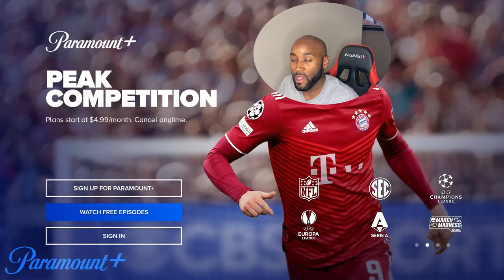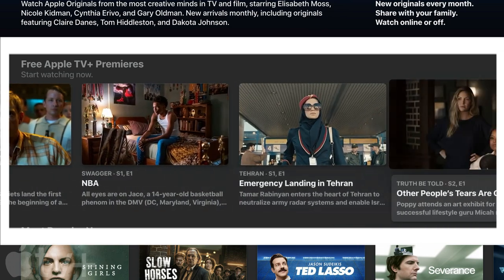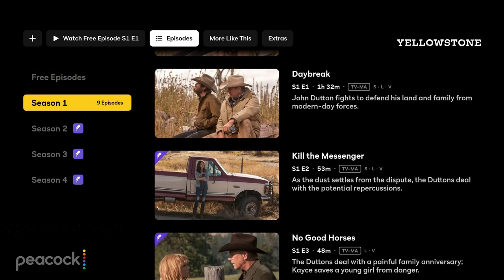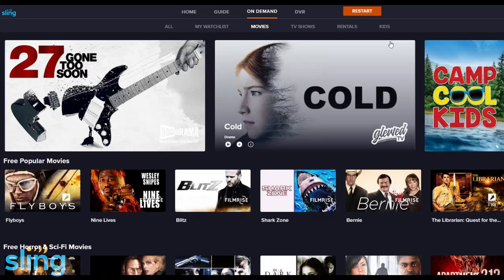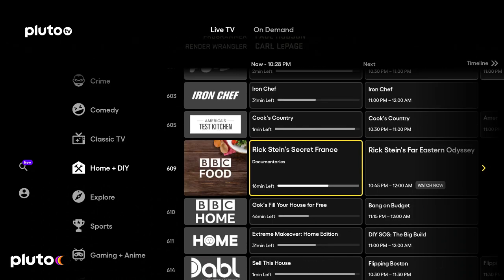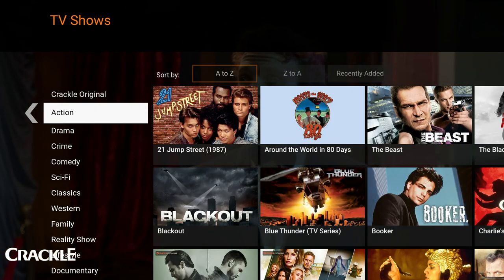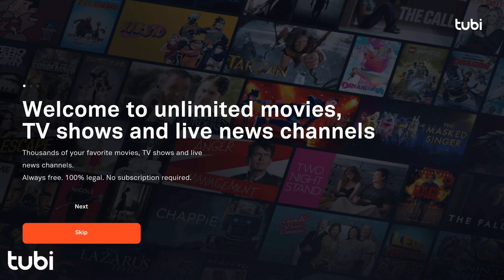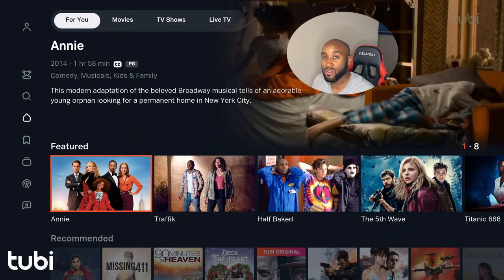NEW STREAMING APPS 10 BEST AMAZON FIRE STICK APPS